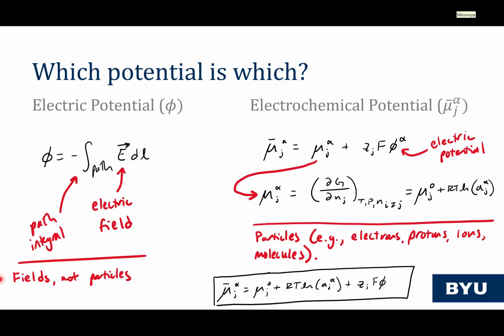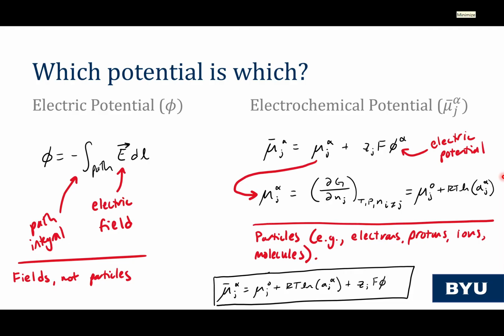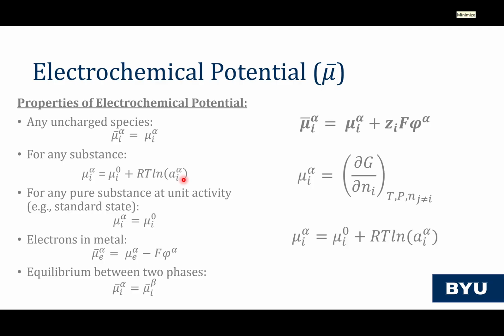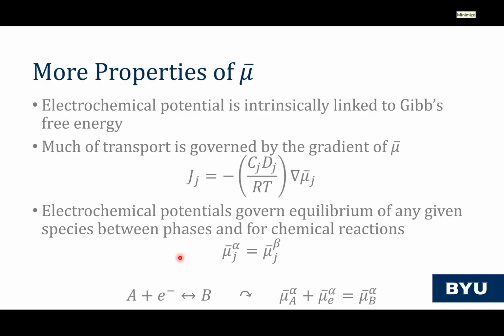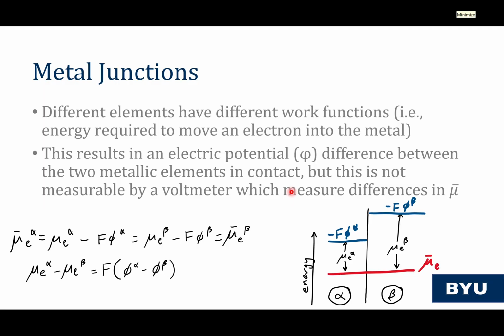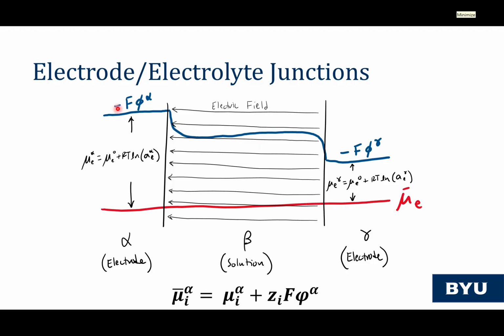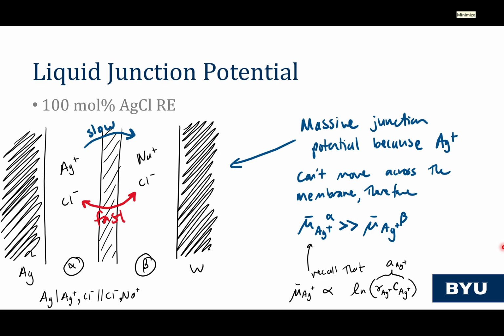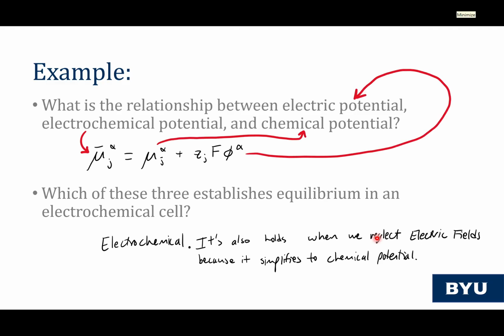Lesson 2C: Discussion on Electrochemical Potential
This video is part of Lesson 2 on Electrode Potentials.